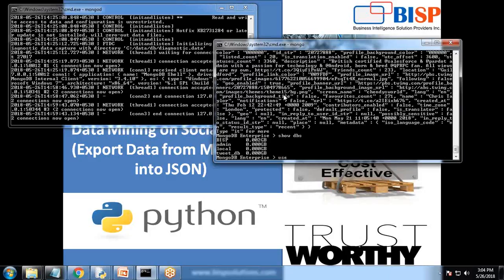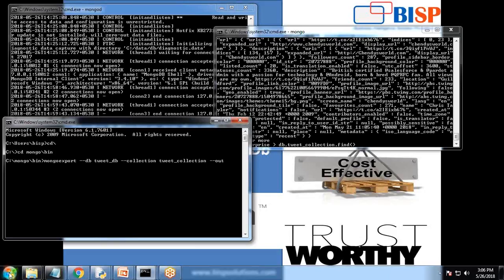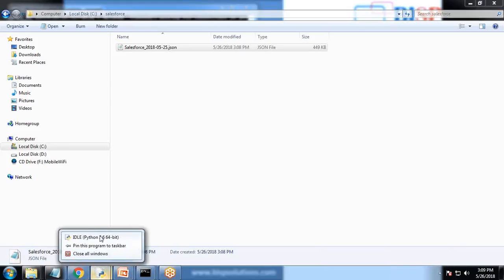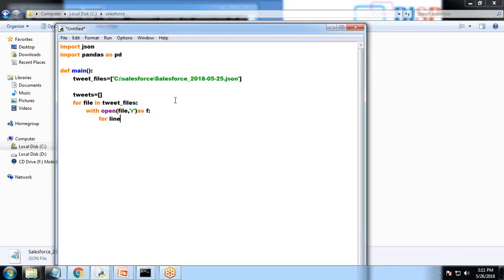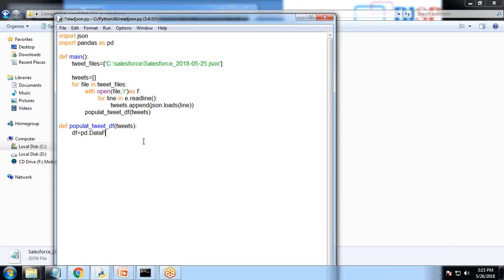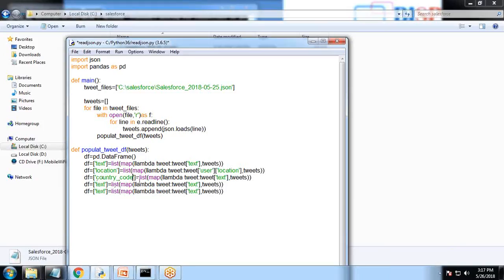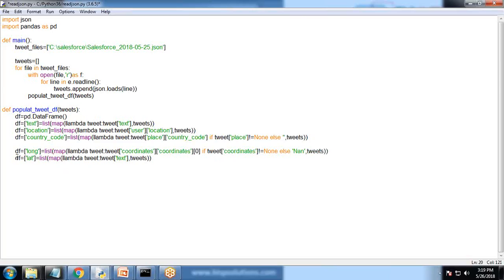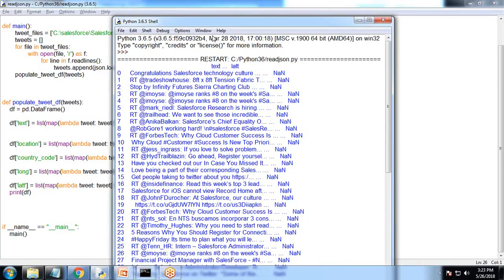Python JSON Reading | Reading from json using data frames in Python | BISP Python